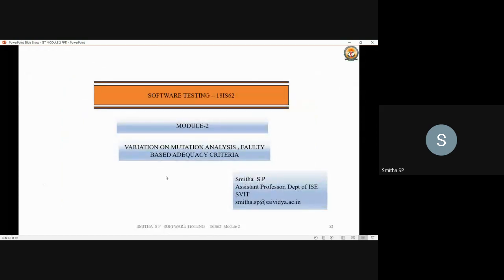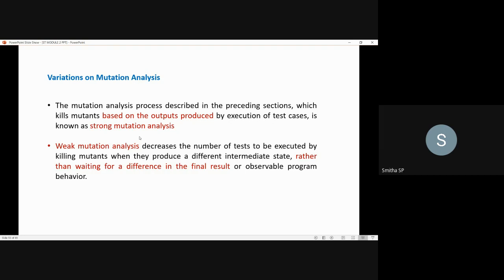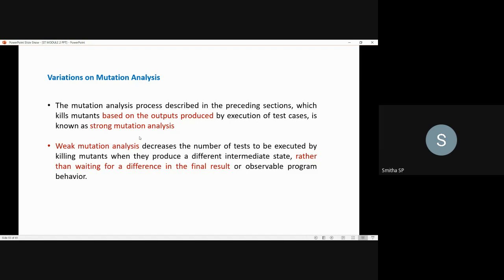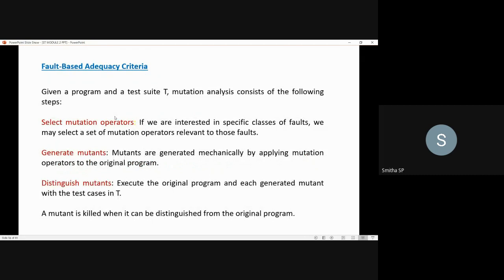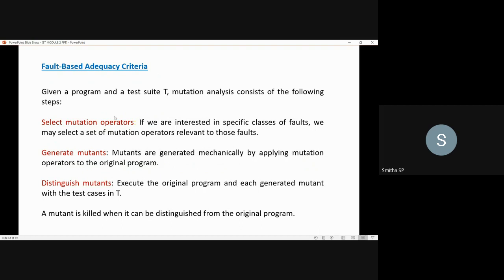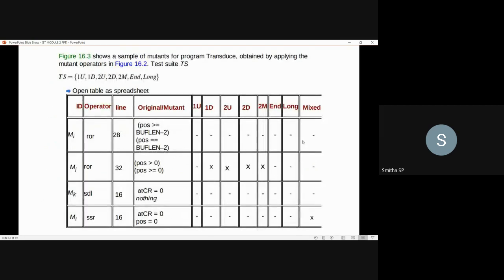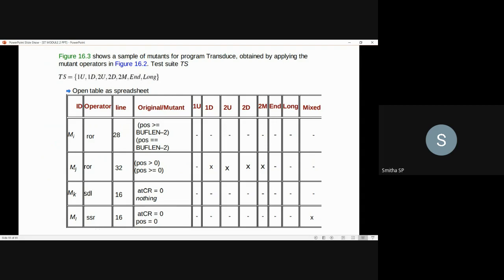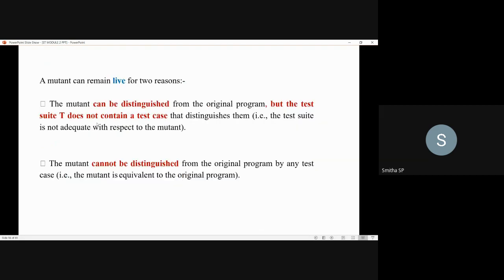VARIATIONS ON MUTATION ANALYSIS, FAULT BASED ADEQUACY CRITERIA